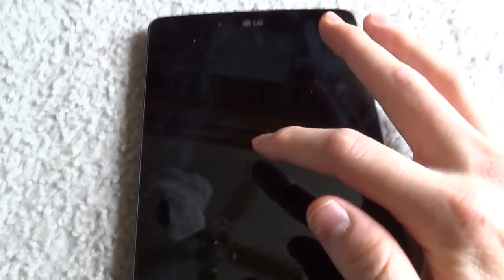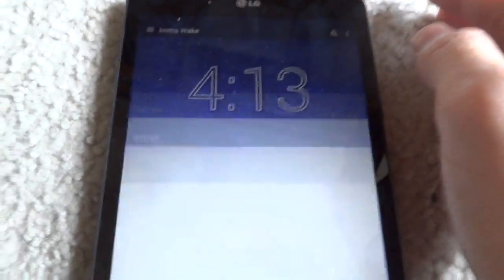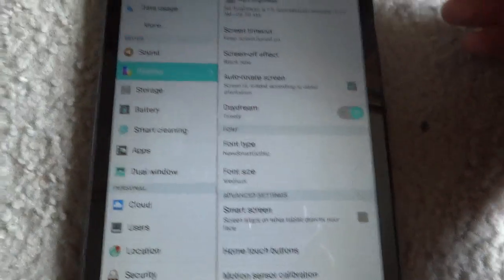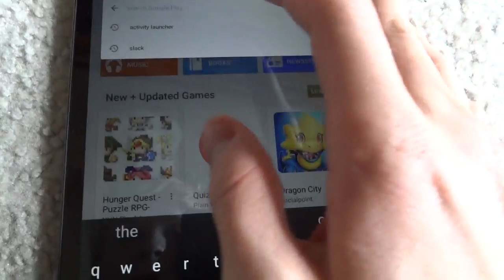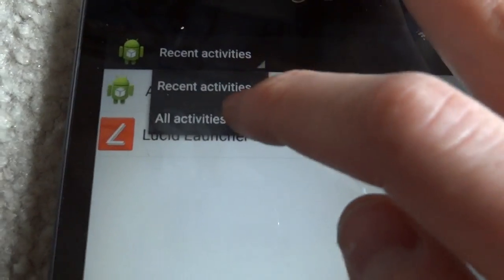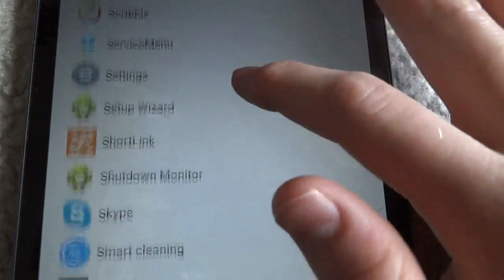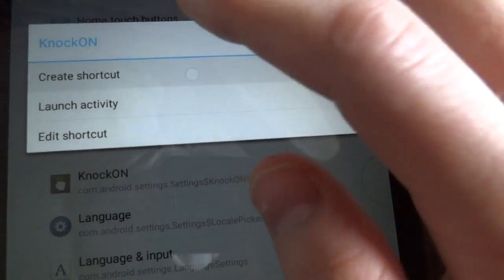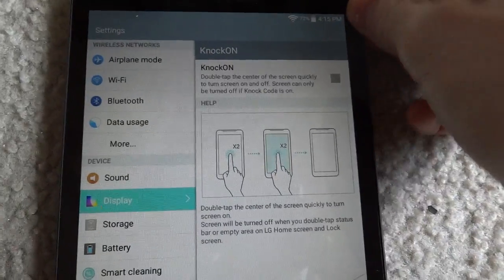How to disable the Knock On feature on LG devices (Secret Setting)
How to disable the knock on feature when it is hidden on LG devices